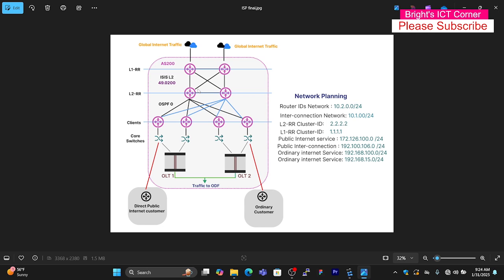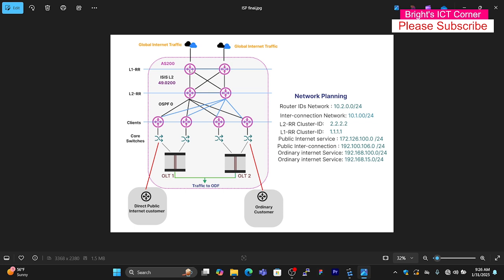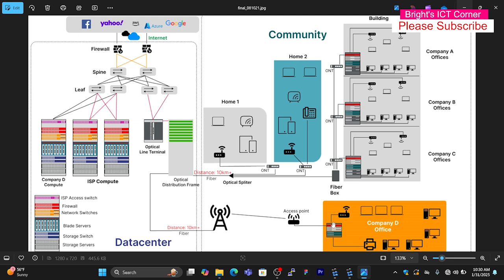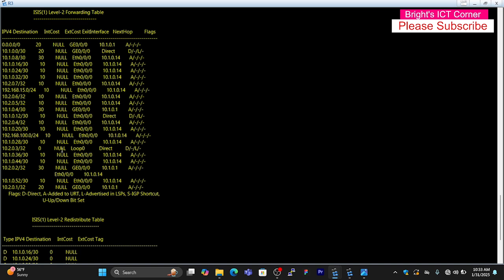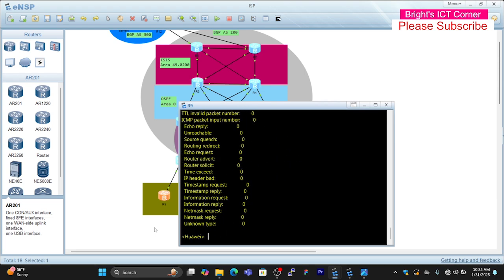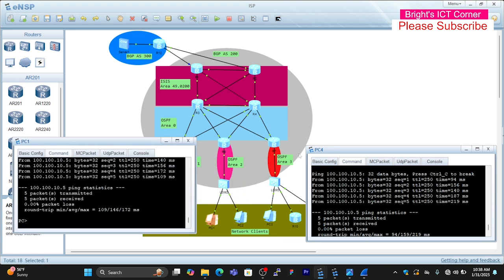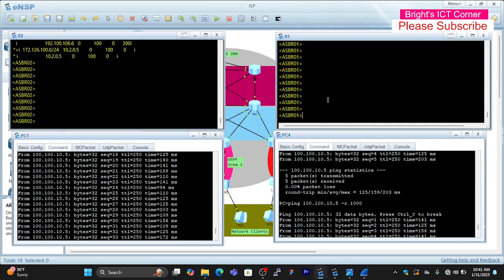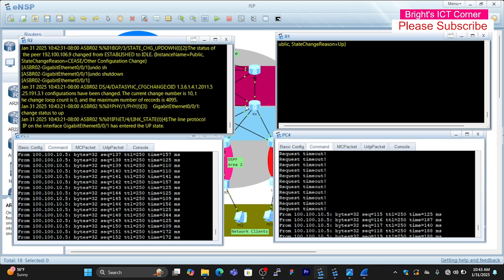Simple ISP network overview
integrating, IS-IS, OSPF and BGP